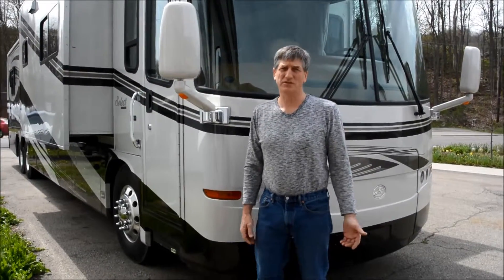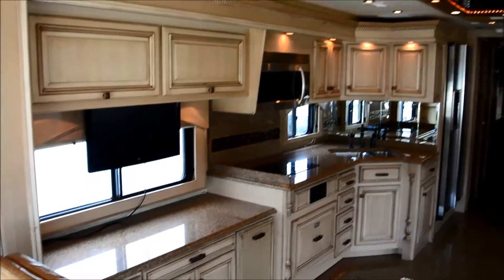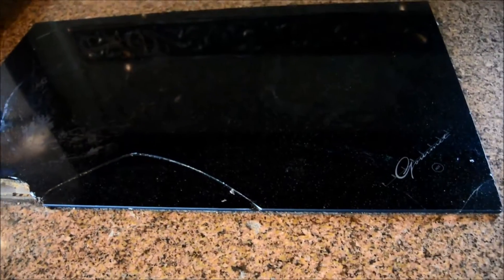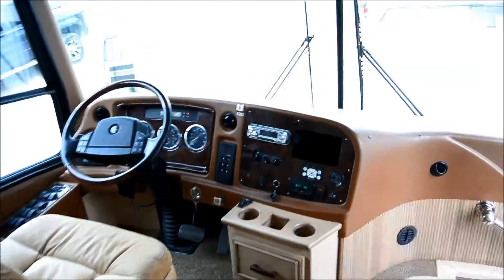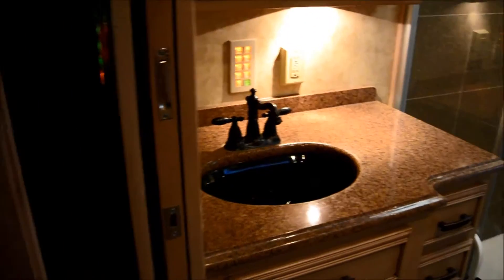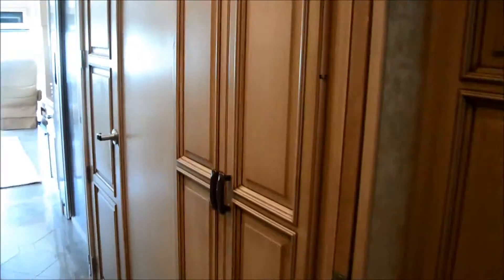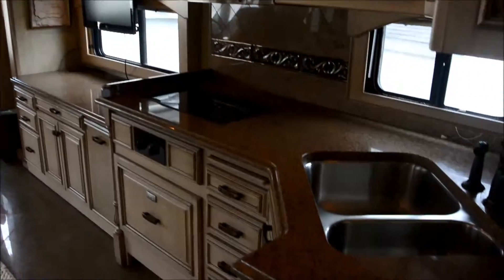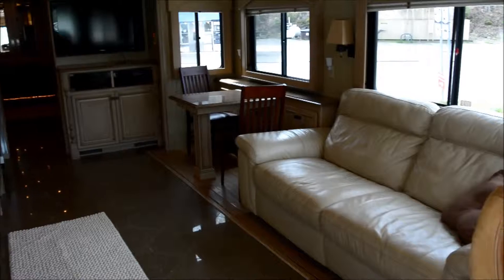Interior of Travel Supreme